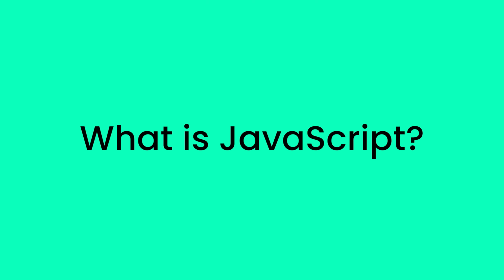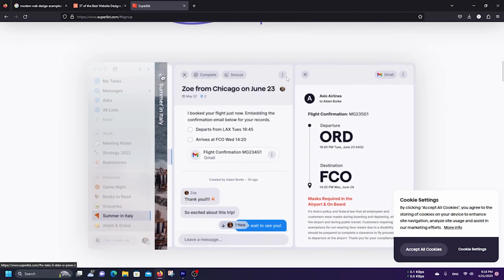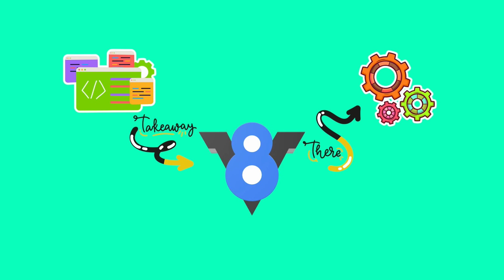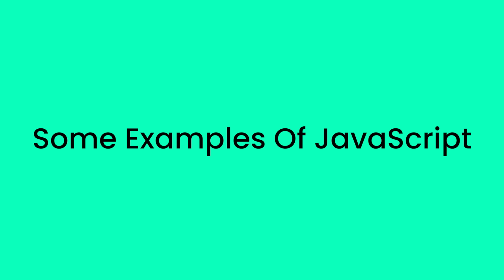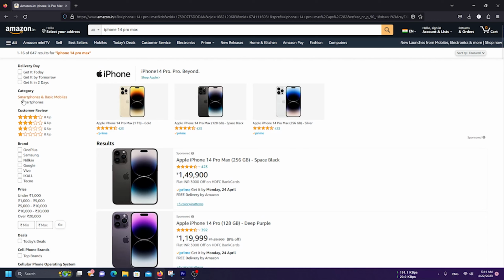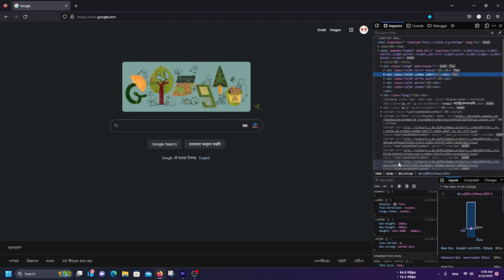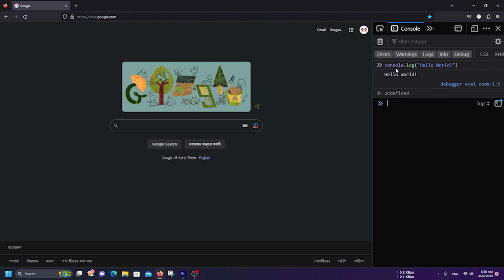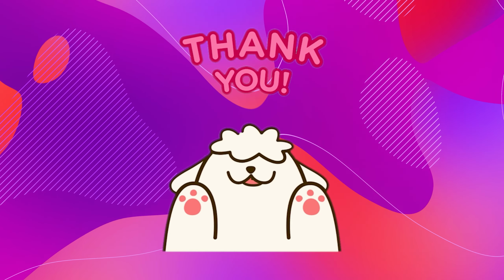what is javascript? javascript tutorial - 2023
Hi, Welcome to Tutul Portal.
In this video you will know What is Javascript? For Better Understanding please watch the full tutorial till end.